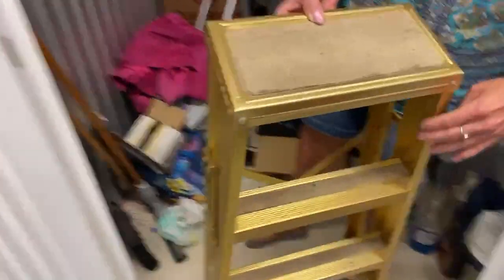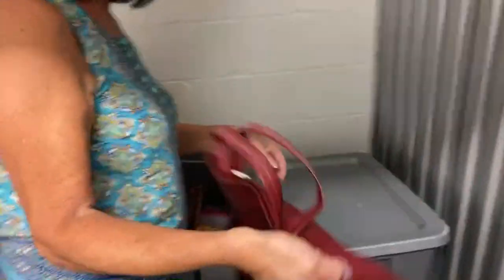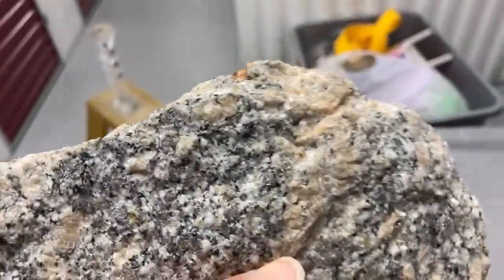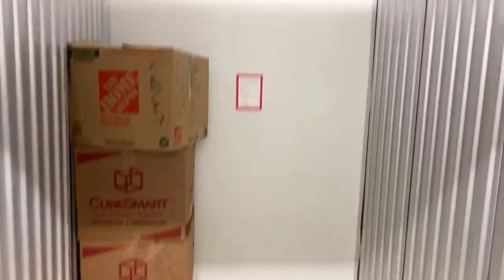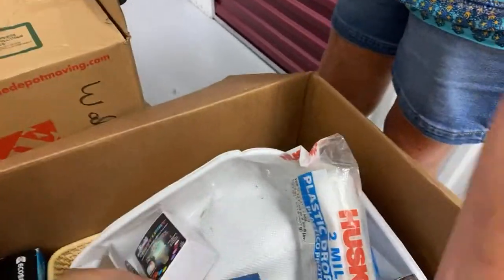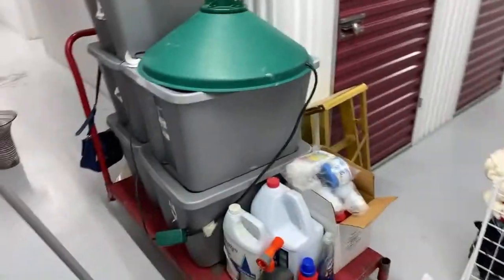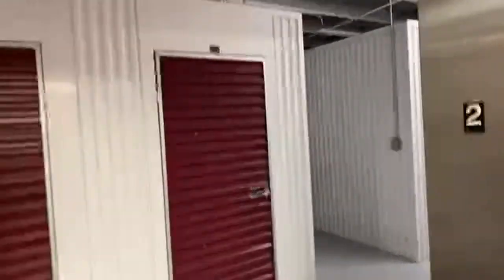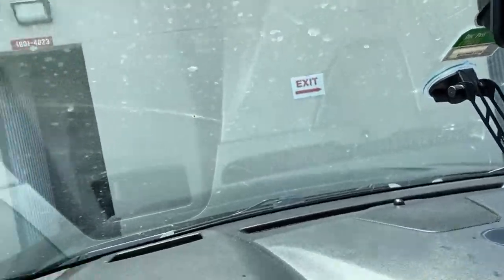LIVE FROM THE STORAGE LOCKER I BUY STORAGE UNITS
Join me for my live events.  We offer resellers looking for inventory great deals with the reseller in mind.

💃🏻 RECOMMENDED PRODUCTS & TOOLS
Donna Loupe
Small Earring Stand Necklace Chain and Pendant Display
Blue Yeti USB Mic
Ring Light with Stand
DENALI'S CANDLE
Heavy-Duty Contractor Bags

✨ How do I register to bid?

✨ How do I pay for my Lot?
Please send an email to include the lot# and description with the winning amount with your YouTube Name, Real Name, PayPal Address, and Shipping address.  Please wait for an invoice before paying.
Shipping is free in the US with a $30 combined purchase

✨ What type of items do you bring?
I sell reseller bulk lots and sometimes one-off items.  I offer Uncurated lots of plush, jewelry jars, Clothes, Belts, Bows, home decor, video systems, video games, watches, DVDs, CDs, toys, and more.
Please comments below this video and let me know what type of items you are interested in and I will see what I can do.

✨Where do you get the items to sell at your auction?
To pass the savings off to you I create Uncurated lots. This means I have not looked up prices beforehand and price to move my inventory.  I get my products from storage units, wholesale, liquidation, and various sources. The items are not cleaned and are sold as shown during the auction.

💃🏻 MY SCHEDULE (Eastern US Time Zone)
Friday 9pm Live Auction/selling event
Sunday 9 pm Live AuctionSunday Coffe with Tee and Donna
10 am Sat & Sun

💃🏻 JOIN OUR GROWING COMMUNITY
Storage Unit Auction Buyers and Resellers

💃🏻 FOLLOW ME YOUR HOST DONATELLA BOTOLINO